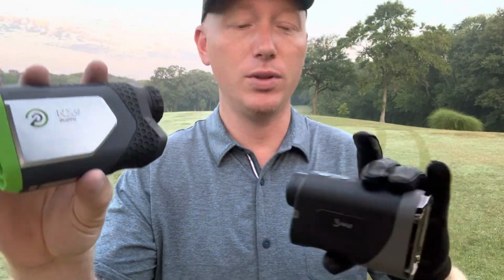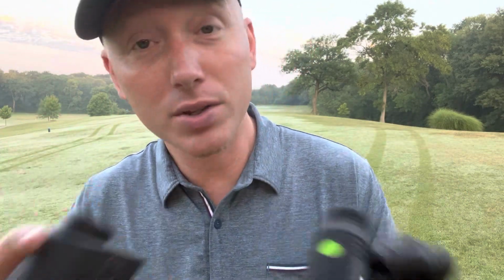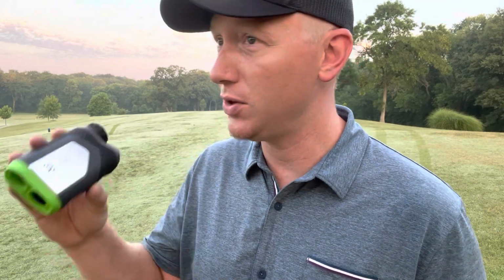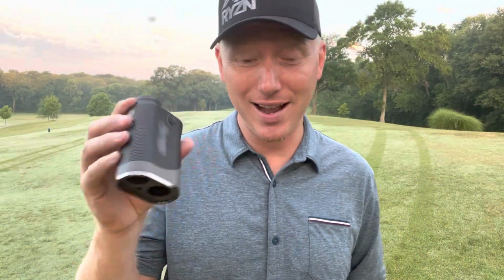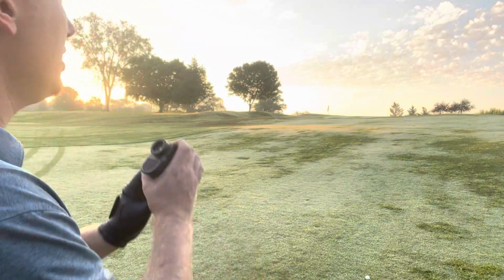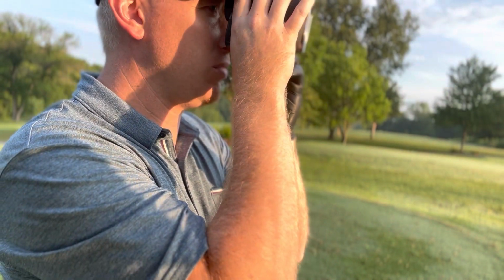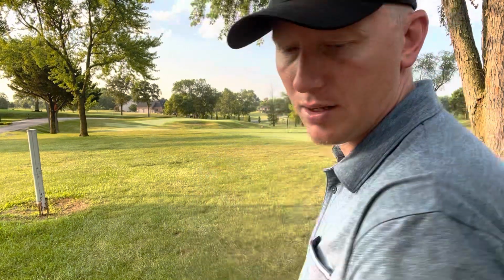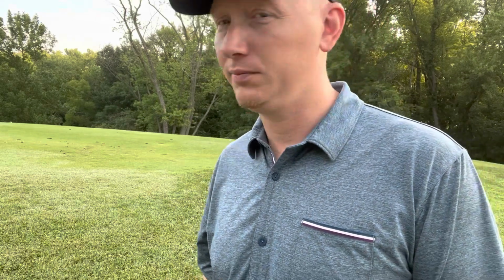Blue Tees Series 3 Max VS Precision Pro NX9 Golf Rangfinders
Here we have the ultimate showdown with, what I believe, to be the best value rangefinders on the market. Watch till the end to see who rises to the top.

Purchase these products here:

Blue Tees Series 3 MAX:

Precision Pro NX9: